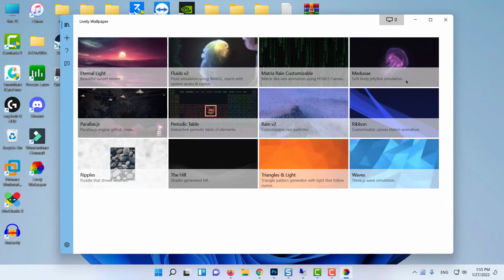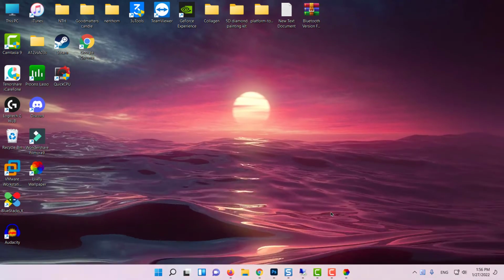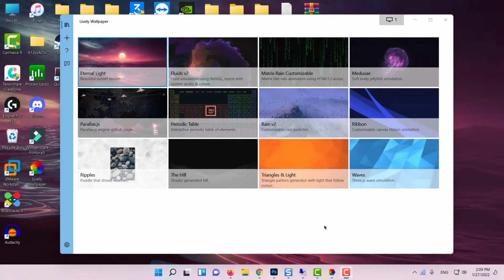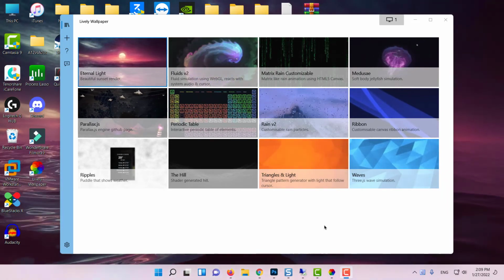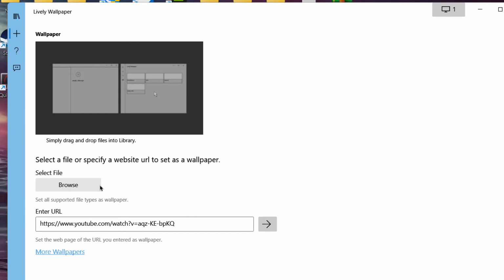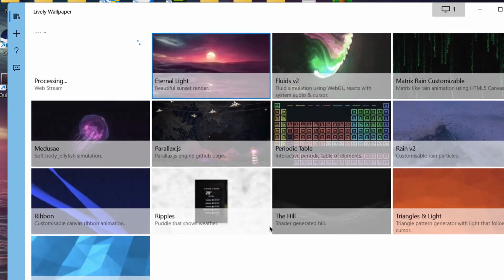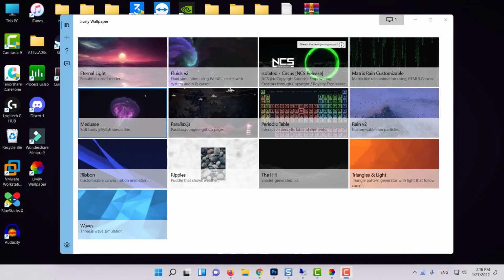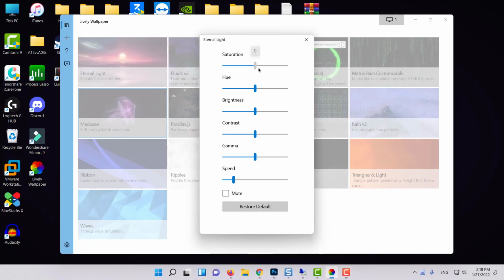How to set live wallpaper on Windows 11 | Animated Wallpaper for Windows 11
You can apply a live wallpaper to your Windows 11 PC.